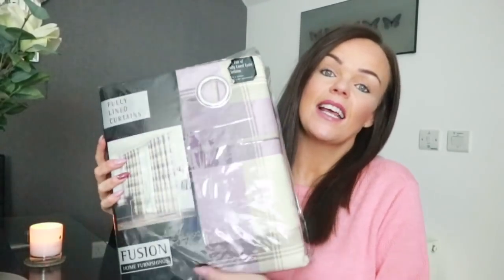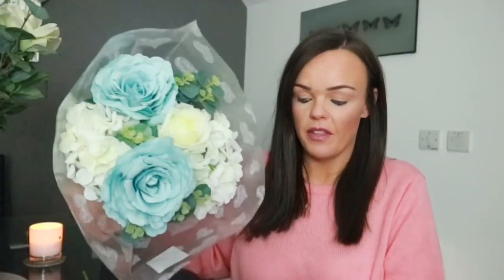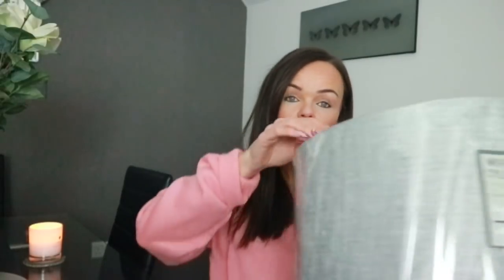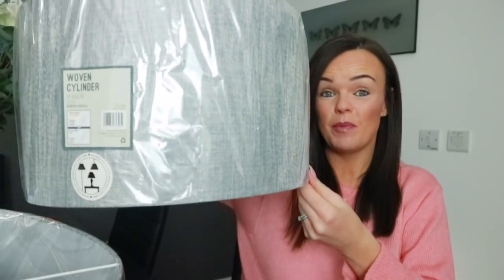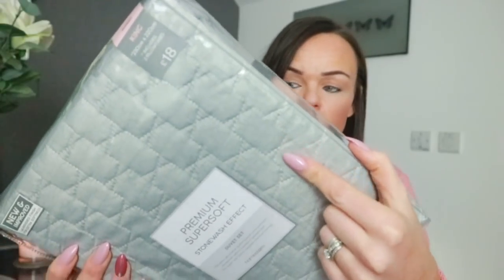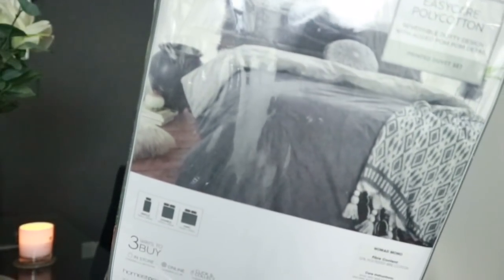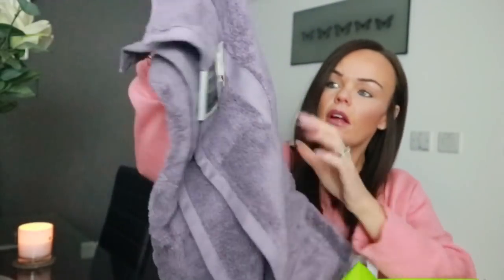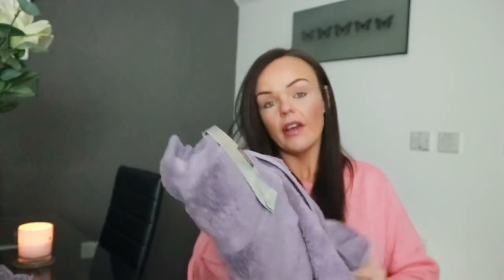Homeware Haul: Matalan | The Range | Asda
As promised guys, here is everything that we bought from our homeware shopping trip.

Let me know what your favourite items are and please leave me some suggestions of your favourite homeware shops.

I hope you enjoy it 😊 xxx

As always, dont forget to give the video a thumbs up - it’ll be greatly appreciated.
for more of the same.